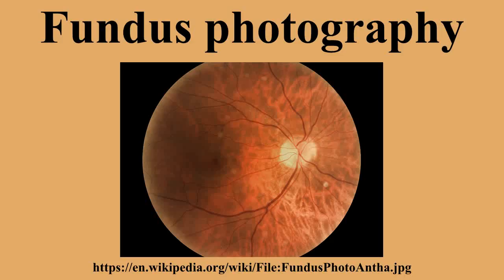Fundus photography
Ad-free videos.

Fundus photography involves capturing a photograph of the back of the eye i.e.fundus.Specialized fundus cameras that consist of an intricate microscope attached to a flashed enabled camera are used in fundus photography.The main structures that can be visualized on a fundus photo are the central and peripheral retina, optic disc and macula.

---Image-Copyright-and-Permission---
About the author(s): TheGoose aPrisoner
---Image-Copyright-and-Permission---